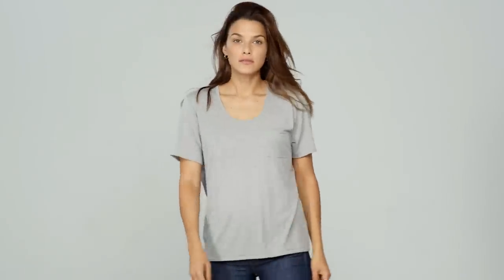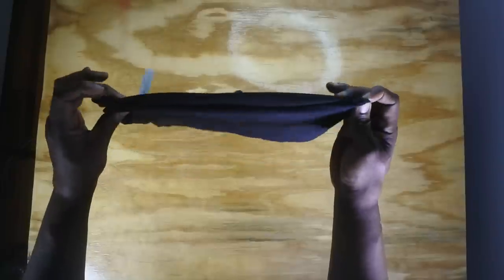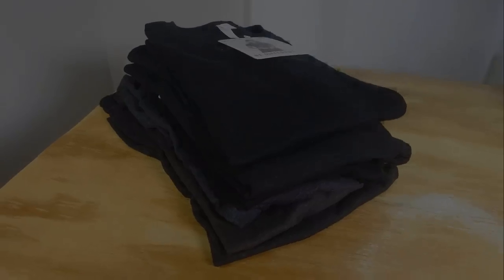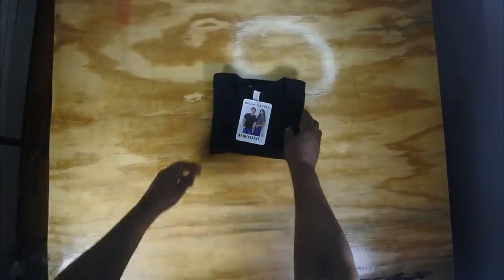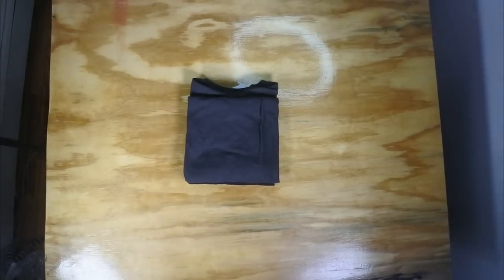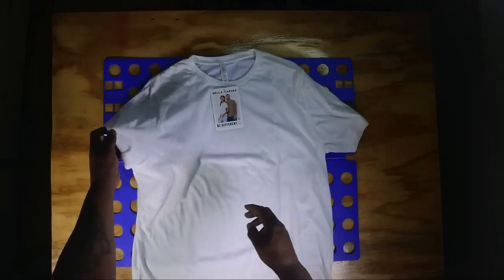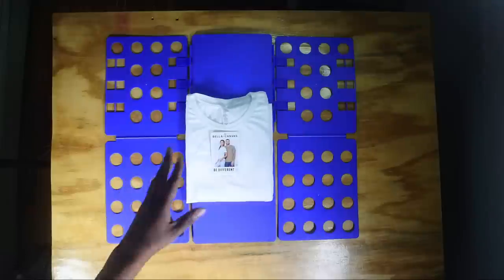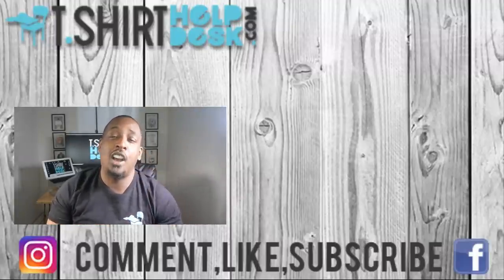How To Fold A T-shirt and Display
There are several different ways to fold a T-shirt. In this video, we'll explore three. The first being the three-second fold. There are a few videos on this but I think I show you the most precise way. The second is the standard store fold. This is the type of fold that you see at stores like the Gap, Abercrombie, Fitch And Banana Republic And the like. The third way is the most precise way I folded a T-shirt using a folding board. You can get that in the link above.